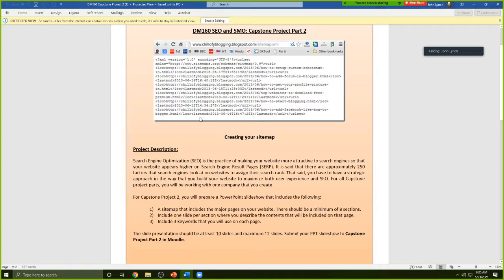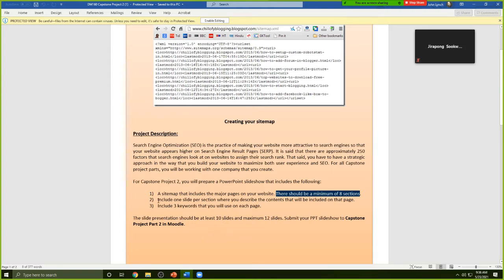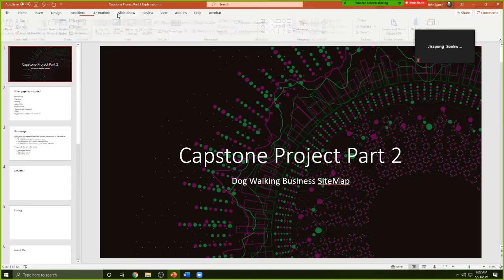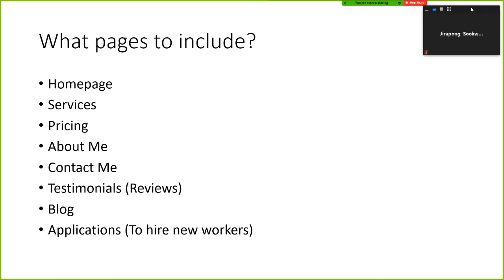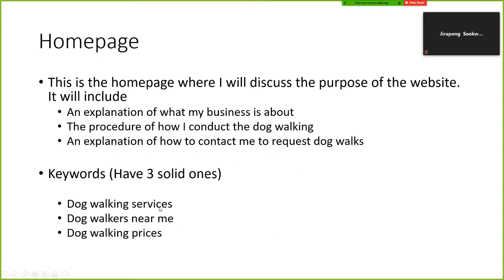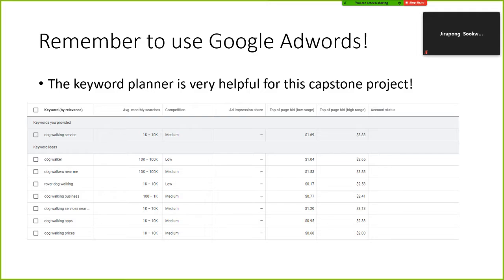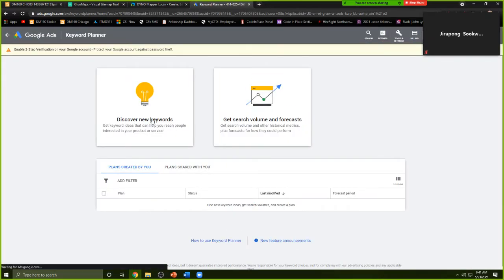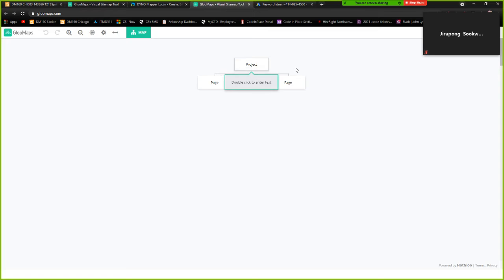DM160 Capstone Project Part 2 Explanation